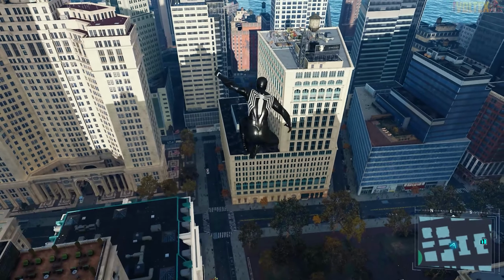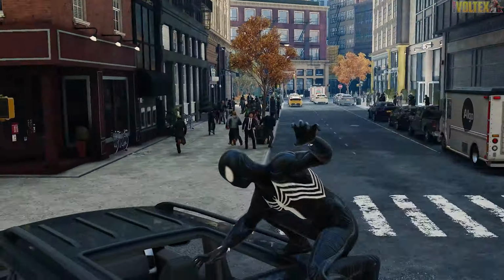Marvel's Spider-Man PC - NEW Marvel's Spider-Man 2 All Peter Suits (Mods)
In this specific video I'm showcasing the Marvel's Spider-Man 2 Advanced MK2 Suit, Marvel's Spider-Man 2 Symbiote Suit and finally the Final Version of the Symbiote Suit similar to Venom and the Symbiote Surge version of the suit. These mods are fantastic and truly feel like we're playing Marvel's Spider-Man 2 early, I also included some cutscenes as well so you can see the finer details!

Marvel's Spider-Man 2 Symbiote Suit by Bogu
(Bogu deleted all of his mods and I can't reupload them out of respect for his wishes)

Marvel's Spider-Man 2 Venom Inspired Symbiote Suit by Reza